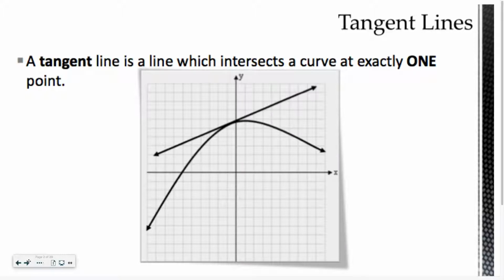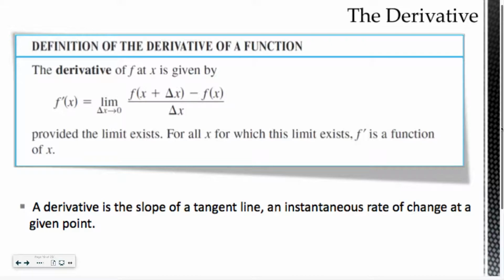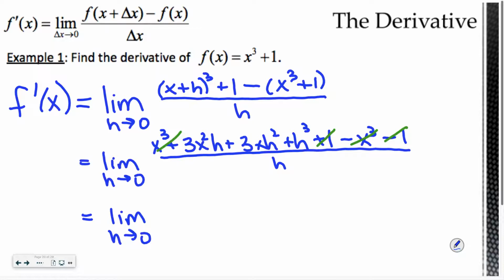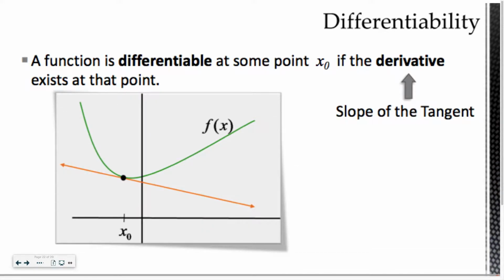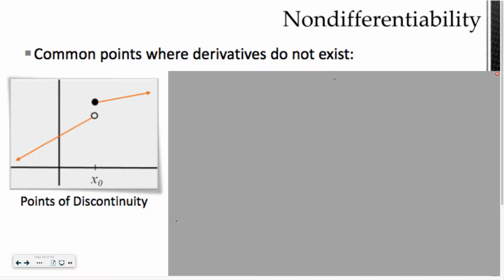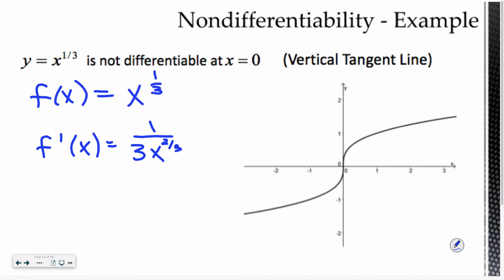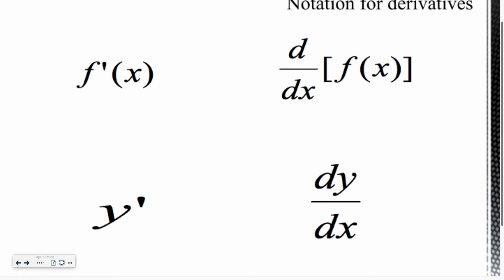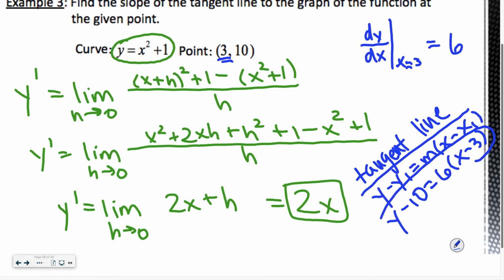2.1a (9/11/19) AP Calc AB